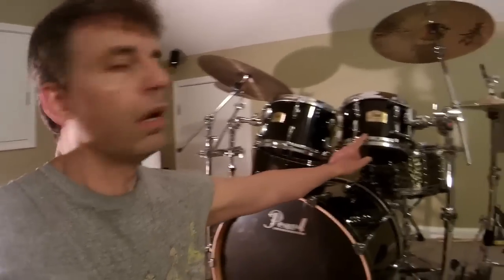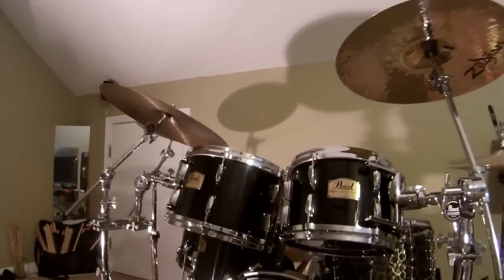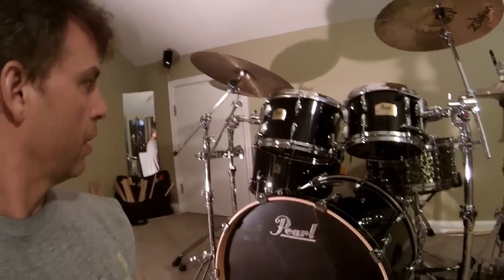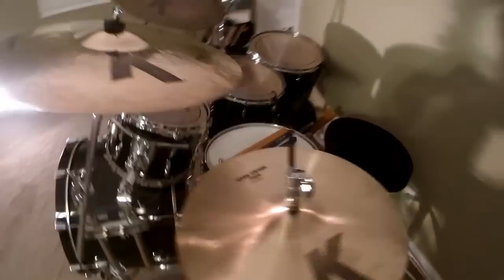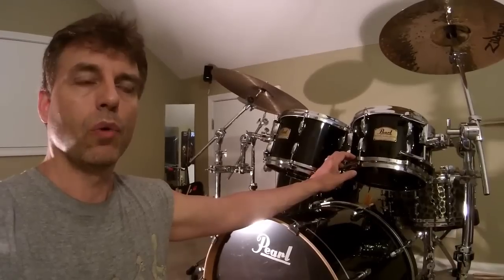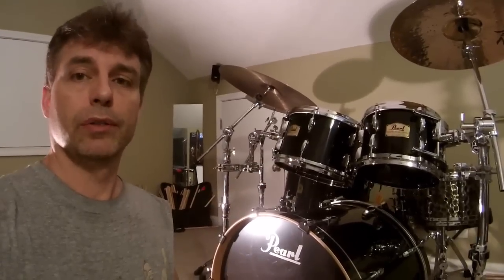Pearl Session Studio Classic Drumkit Review by Jeff Wald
Pearl Session Studio Classic Review by Jeff Wald

Are you looking for a great sounding, great looking and great quality drum kit for not a lot of money?  The Pearl Session Studio Classic is a great choice.

I just bought this (May 2016), it’s a 2014 model in Pearl’s #103 Piano Black finish.  Upgrades are Pearls die cast hoops on all toms along with Pearl Aluminum Optimounts on the 10 & 12.  I added Remo ebony heads on the bottoms for a great black on black look.

They are 6 ply Birch & Kopar (I'm really not sure what Kopar is!).  45 degree sharp bearing edges, pinstripes on top.

They were recorded with my main Masterworks set and I didn't tweak any settings.  These are the same EQ/reverb that are on all my other recent videos.  And those settings are only enhancments to make each drum stand out.

It didn't come with a snare, so the one set up with it is a D-drum 14x6.5 brass hand hammered which sounds really nice.  The one I'm actually playing is my standard Masterworks snare.

I'm very impressed with it.  I used it for a memorial day gig and got many compliments.

So if you're wanting to get a great kit and not spend too much, check out the Pearl Session Studio Classic.  You’ll be pleasantly surprised.

~Jeff Wald~

Video recorded with a Zoom Q4 video camera and a SJCam 5000+